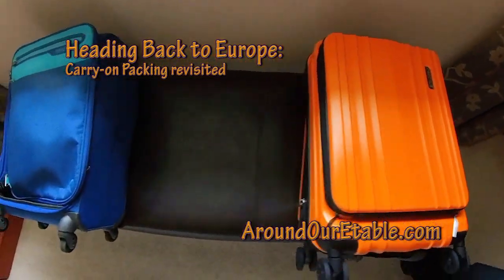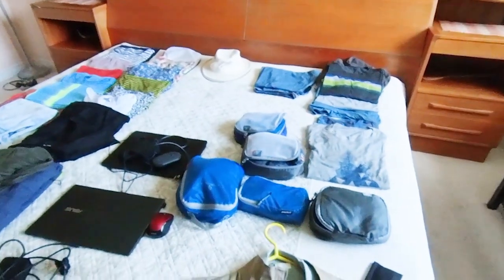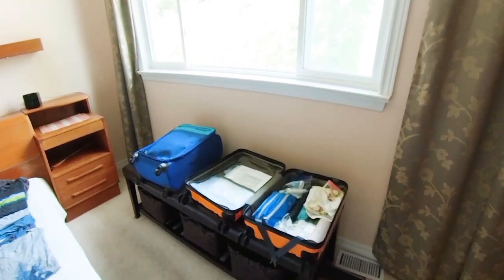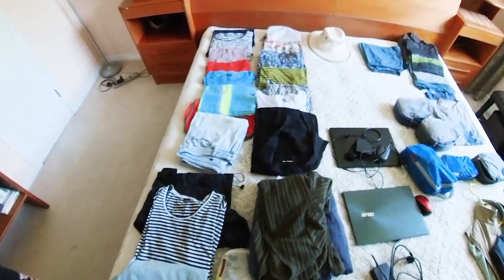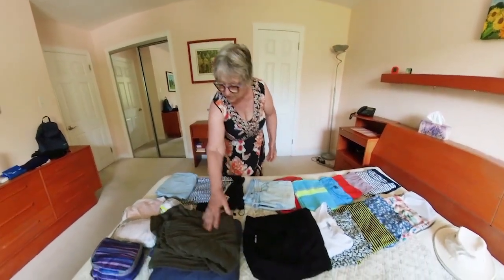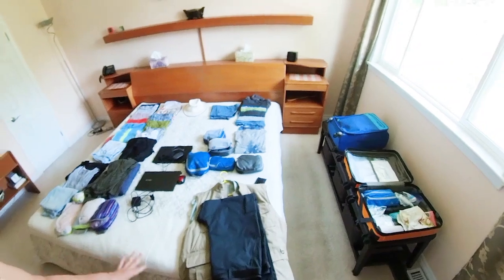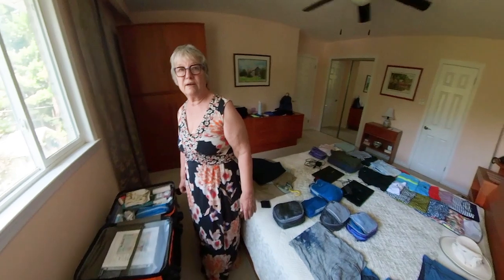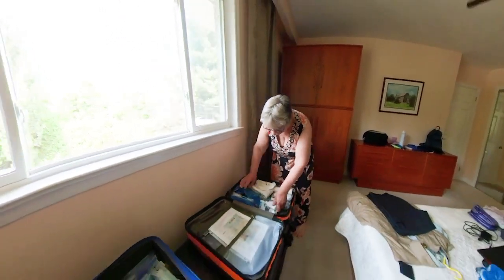2024 Autumn Trip to Europe: 1-packing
We've been offline for a while and are going back to Europe for a trip that will include Slovakia, Austria, Bulgaria, Hungary and The Netherlands.

Before we go, we are once again choosing to travel with carry-on baggage only. Here's how we are packing to fit everything we need (and more) into 2 carry-on bags

We'll share more about our trip as it progresses on our blog at AroundOurEtable.com